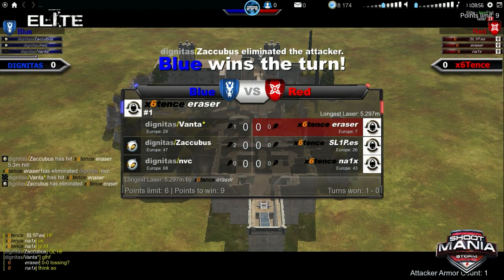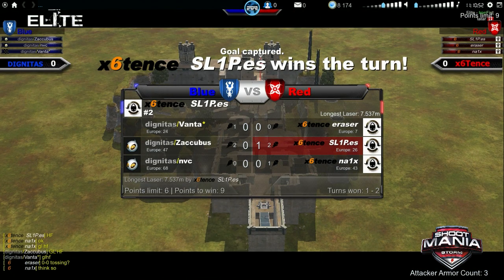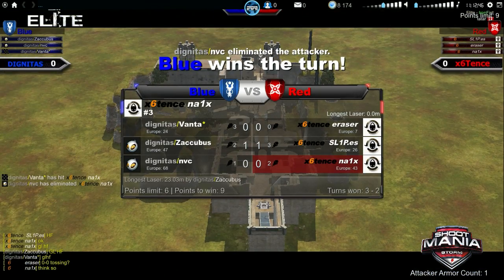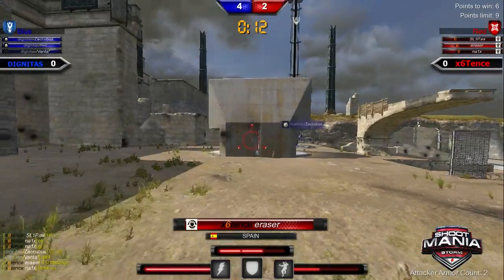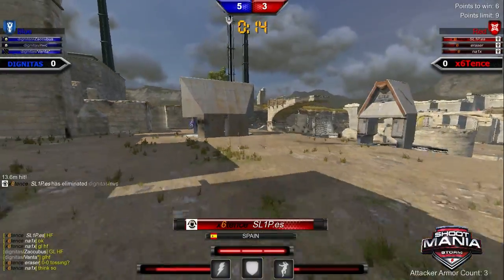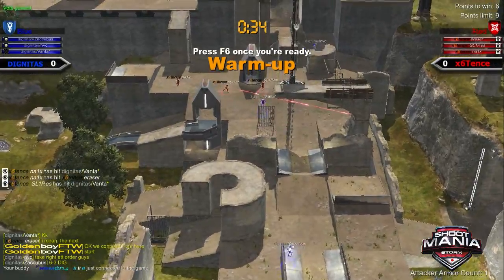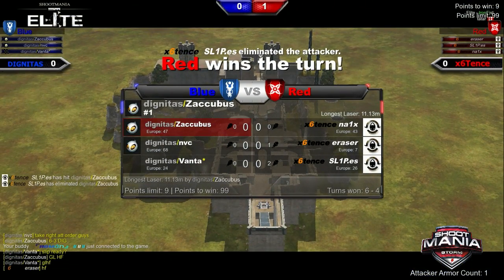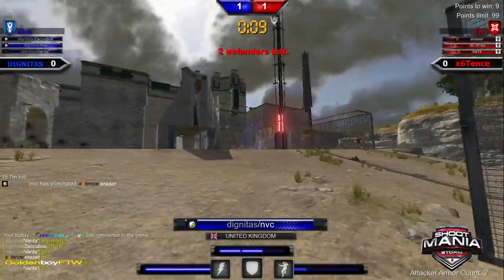Dignitas vs x6tence - Game 1 - IPL6 EU Qualifier #2 Day 2